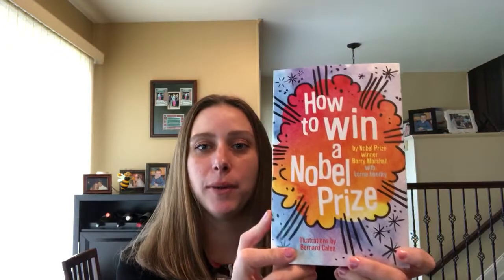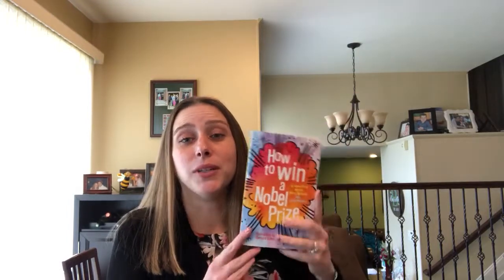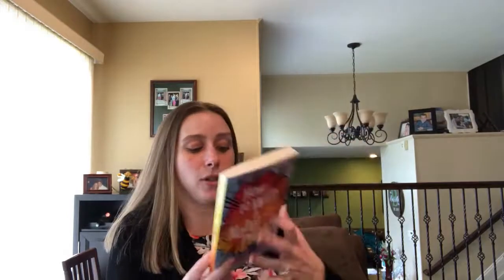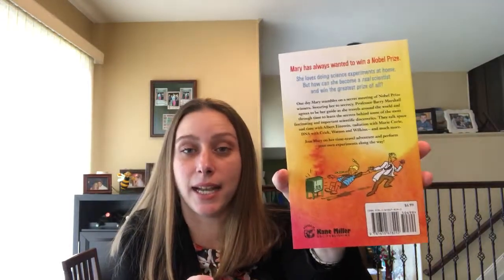Usborne How to Win a Nobel Prize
This is a chapter book about a girl who stumbles upon a secret meeting of Nobel Prize Winners. She is taken on an adventure of time travel to meet famous scientists such as Albert Einstein, Marie Curie, and Crick, Watson, and Wilkins.